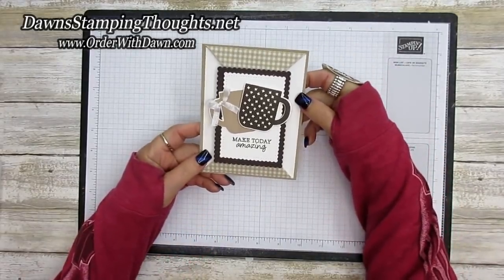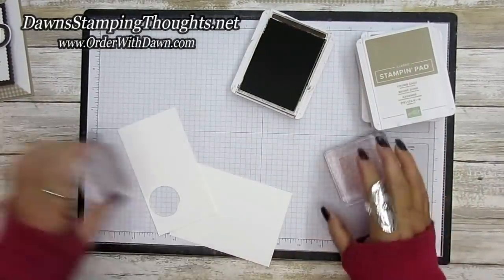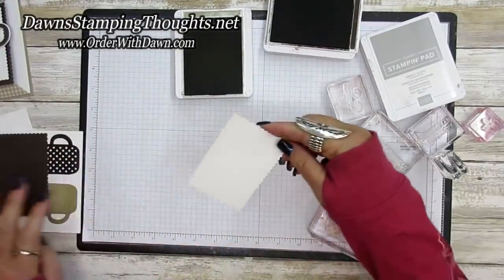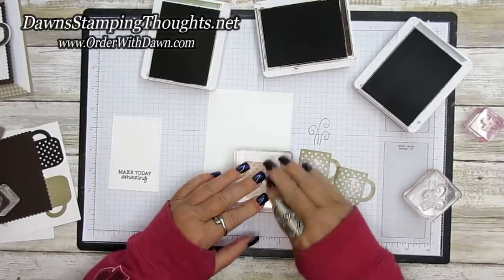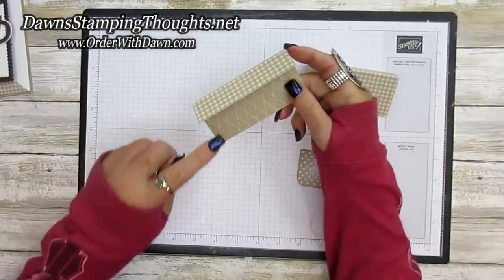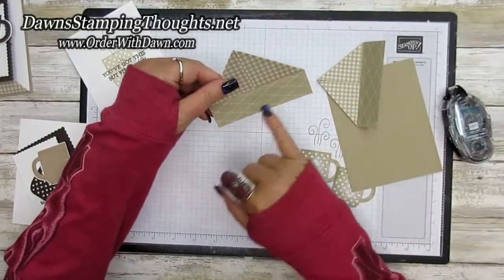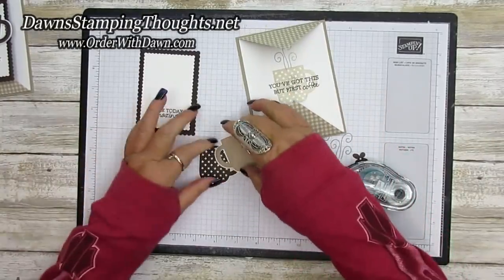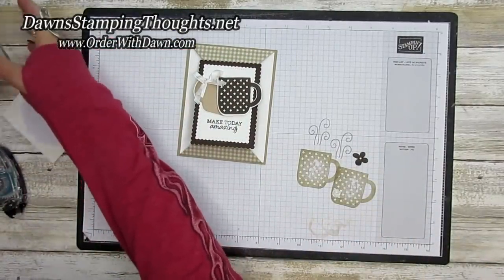Double Point Fold Card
Today we will be making this adorable card using the  Rise & Shine Sale-a-Bration stamp set  HERE
Check out the card we made in the Glitter Pit

Neutrals 6" X 6" (15.2 X 15.2 Cm) Designer Series Paper [149614]